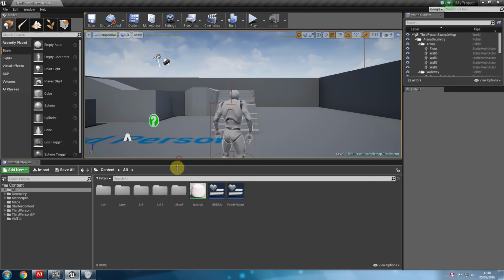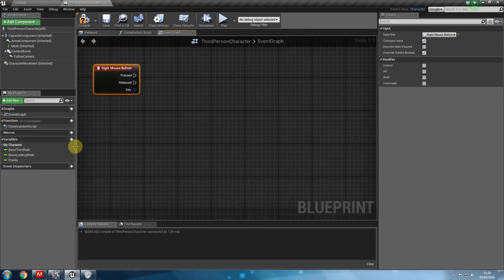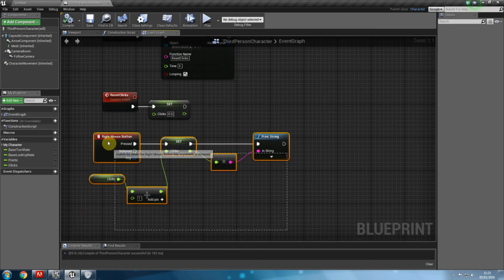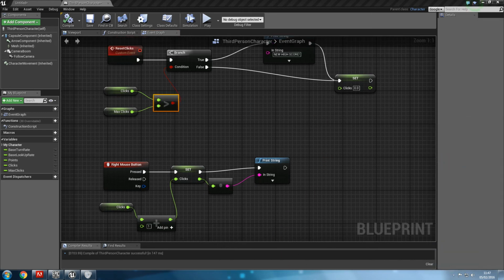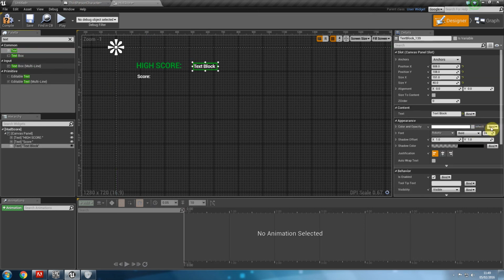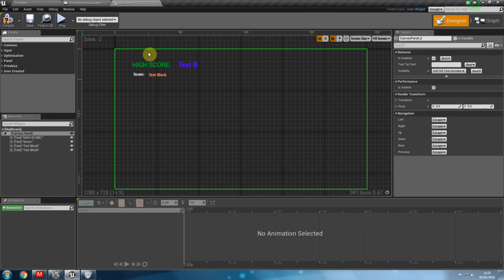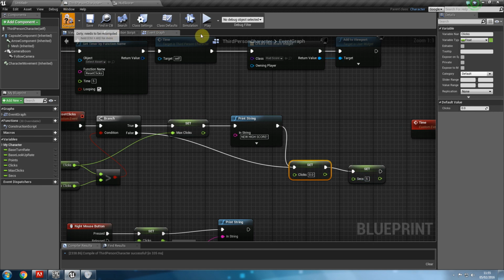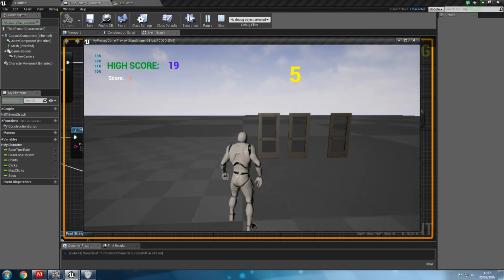Tutorial: UE4: 5 Clicking game with HUD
In this tutorial you will learn how to make a game that will record the number of your clicks for 5 seconds and keeps your high score!